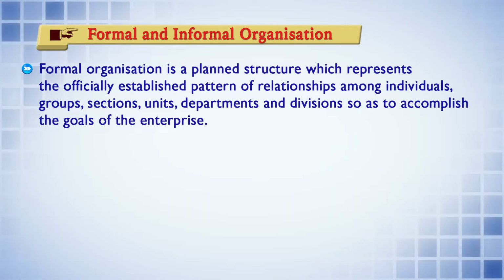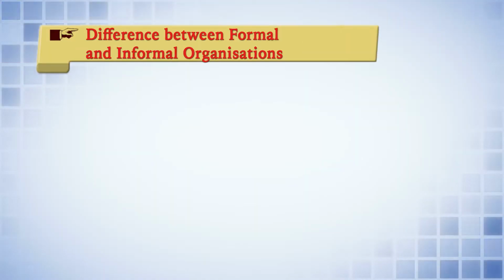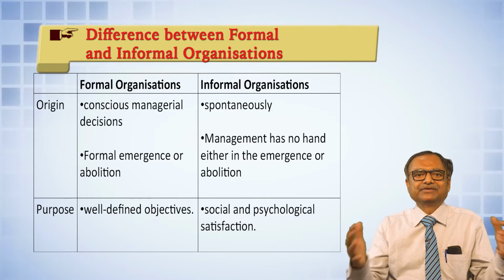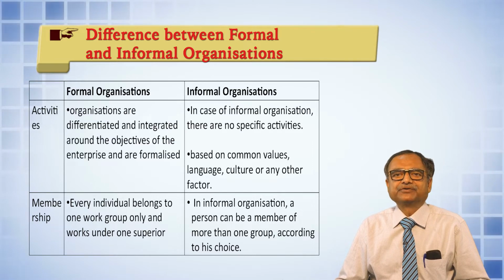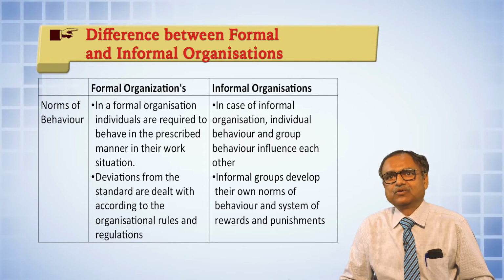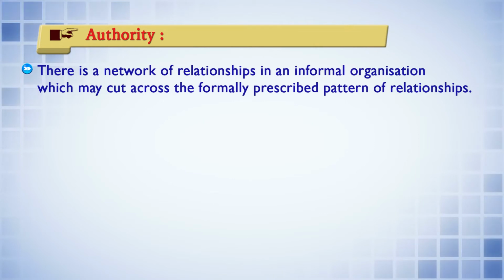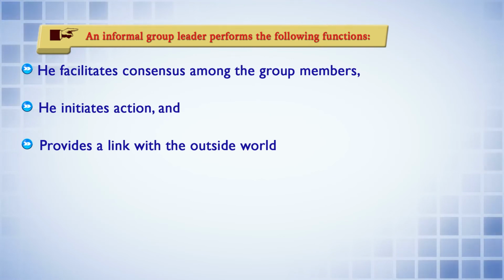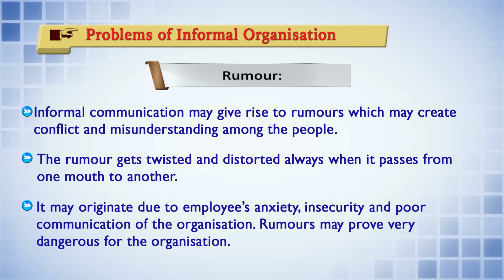Formal and Informal Organisations